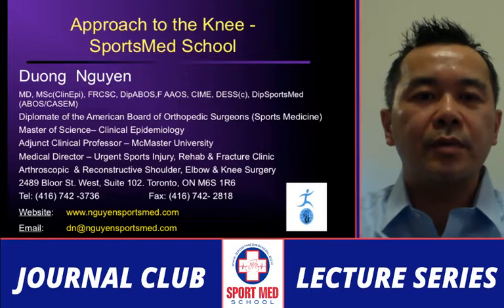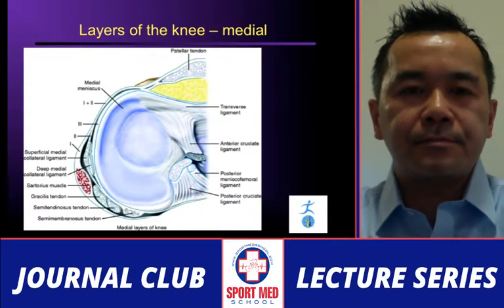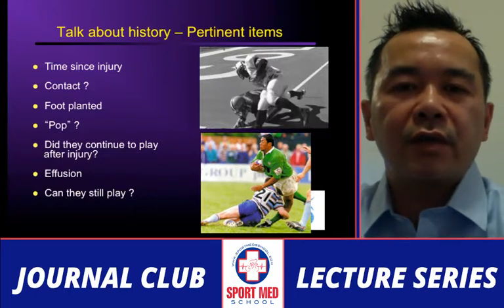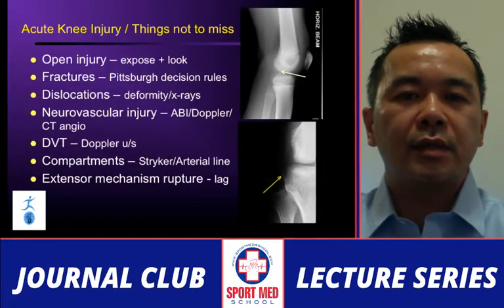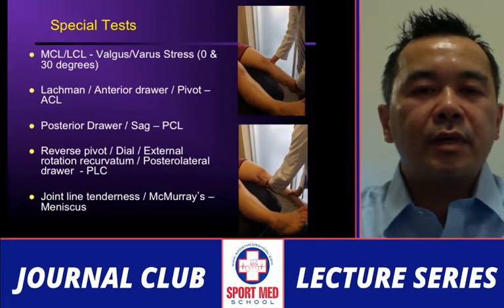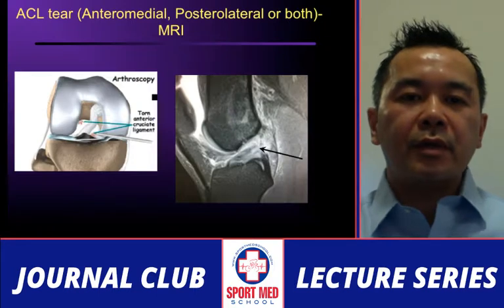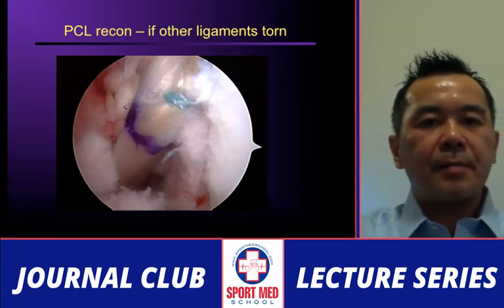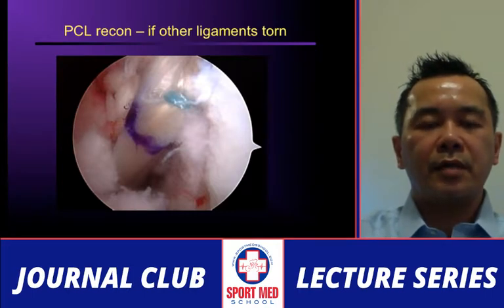Knee - Surgical Conditions Approach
Comprehensive Review of following knee injuries:  ACL, PCL, MCL, LCL, meniscal tears, patellar instability, examination, approach.  Presenter:  Dr. Duong Nguyen - Sports Orthopedic Surgeron